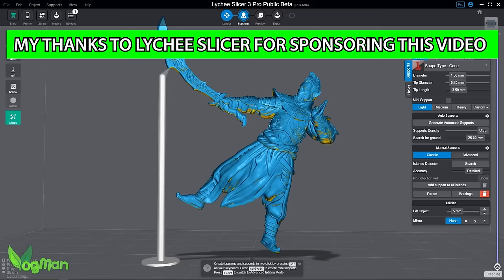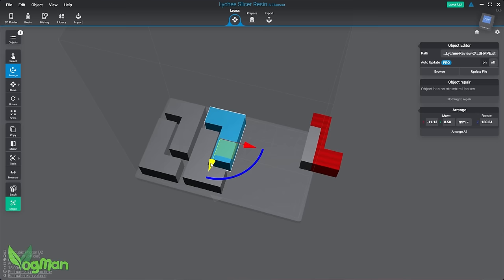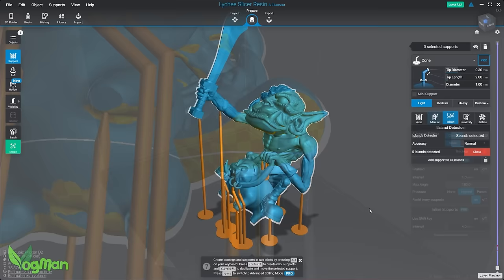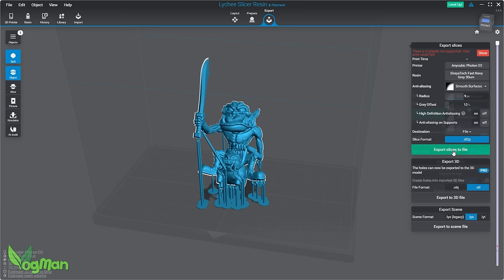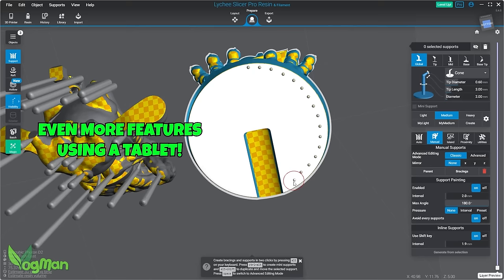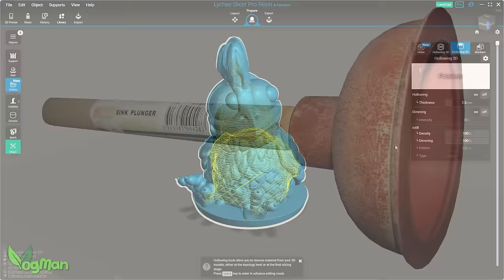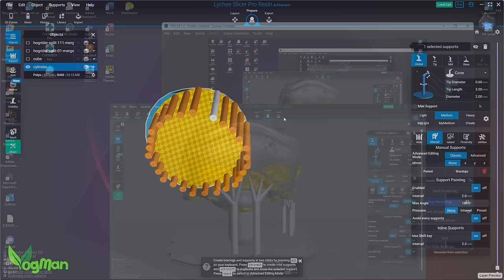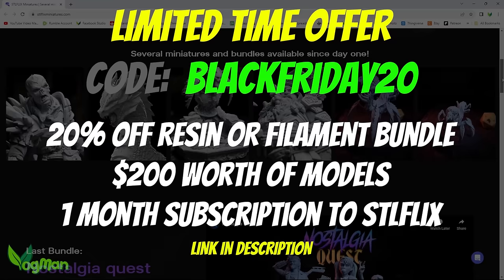Lychee Slicer Review - Updated Free and Pro Comparison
A look at the powerful Lychee Slicer, Free & Pro versions. I was amongst the first to review Lychee, 3 years ago, and a lot has changed since then. Has it improved in that time? Has it stood the test of time? Is it still a versatile and effective 3D printing slicer? Do the differences between Pro and Free justify the costs?
Make your own minds up. It's free to find out.

0:00 Introduction
1:55 Free Edition
6:55 Pro Edition
11:20 Price comparison